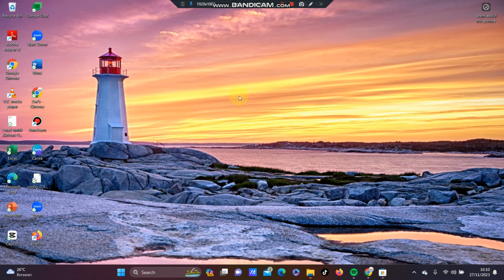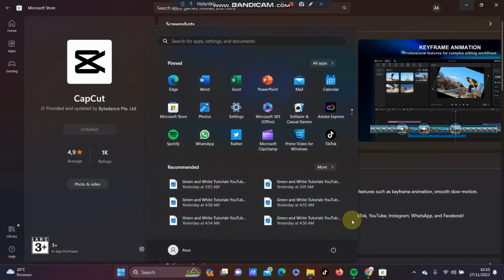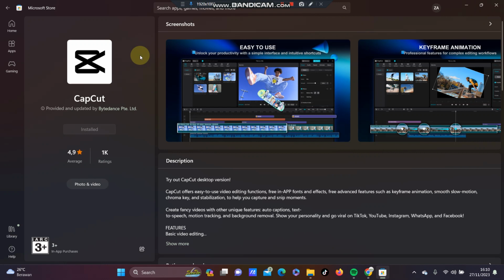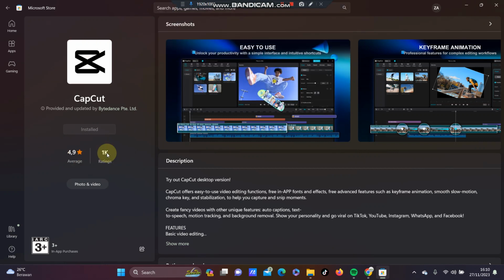~ Ever Wondered How to Install Cap Cut on Your PC? Here's the Easy Guide!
Are you ready to take your video editing skills to the next level? In this tutorial, we'll guide you through the simple steps to install Cap Cut on your PC, whether you're using Windows 10 or the latest Windows 11. Cap Cut is a powerful editing tool that's been making waves in the video editing community, and now you can harness its capabilities right on your computer.

To get started, we'll walk you through the process of downloading and installing Cap Cut from the Microsoft Store. Then, we'll show you how to log in to your account and start editing your videos like a pro. Whether you're a beginner or a seasoned editor, this guide will help you unleash your creativity and produce stunning videos with ease.

Installing Cap Cut on your PC is quick and straightforward. Simply follow the steps outlined in this video, and you'll be up and running in no time. Plus, we'll share some tips and tricks to help you get the most out of Cap Cut's features, so you can create professional-looking videos that stand out from the crowd.

Don't miss out on this opportunity to elevate your editing game. Watch our tutorial now and discover how easy it is to install Cap Cut on your PC. Happy editing!